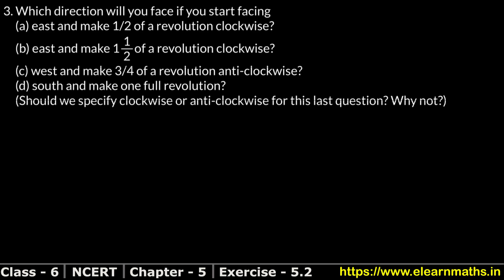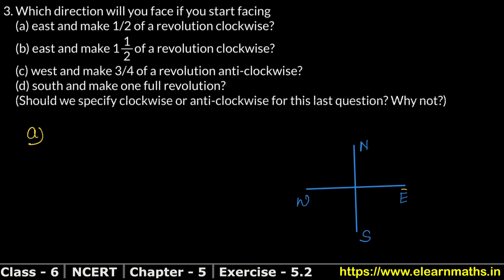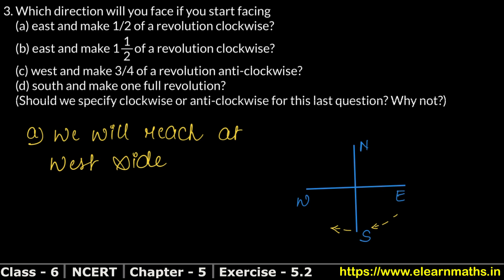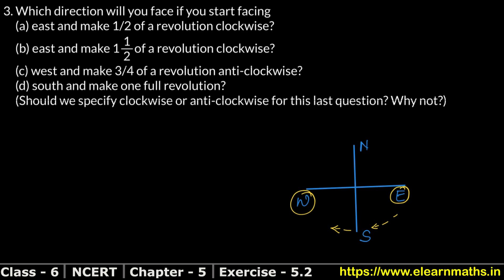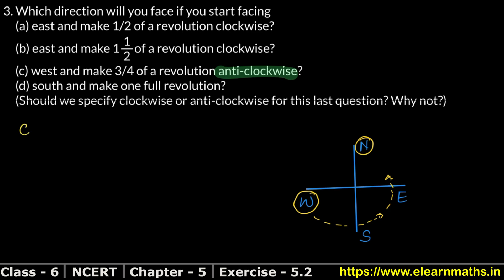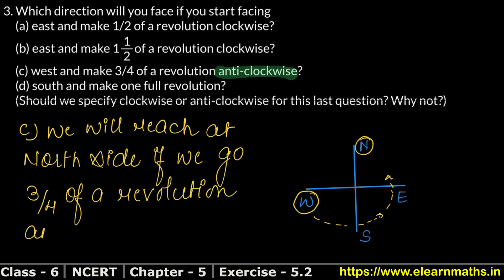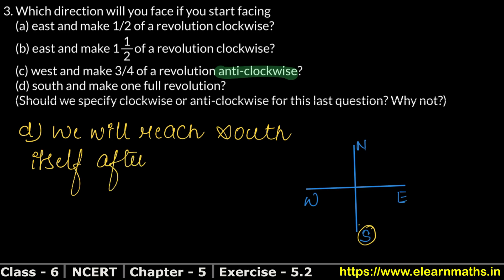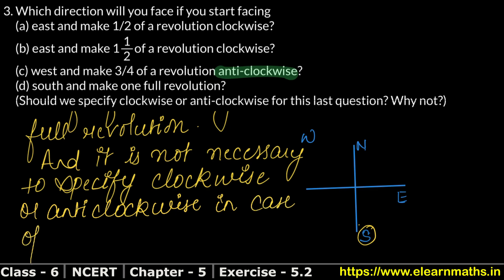Understanding Elementary Shapes | Class 6 Exercise 5.2 Question 3 | NCERT | Learn Maths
NCERT Solutions

Ex 1.1

Ex 1.2

Ex 1.3

Ex 2.1

Ex 2.2

Ex 2.3

Ex 3.1

Ex 3.2

Ex 3.3

Ex 3.4

Ex 3.5

Ex 3.6

Ex 3.7

Chapter 4 - Basic Geometrical Ideas
Ex 4.1

Ex 4.2

Ex 4.3

Ex 4.4

Ex 4.5

Ex 4.6

Chapter 5 - Understanding Elementary Shapes

Class 6th RS Aggarwal Chapter 15 - "Polygons" , Chapter 16 - "Triangles" and Chapter 17 -" Quadrilaterals" all exercise step by step solutions links are given below.

Chapter 15 - Polygons

Exercise 15

Exercise 16A

Exercise 17A

Thanks
Learn Maths